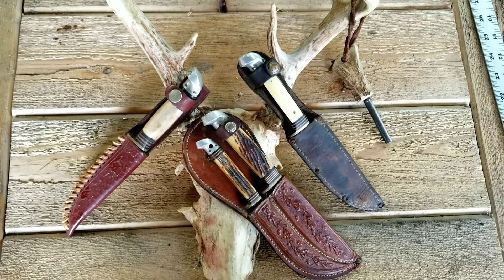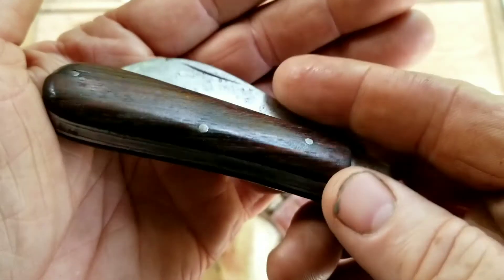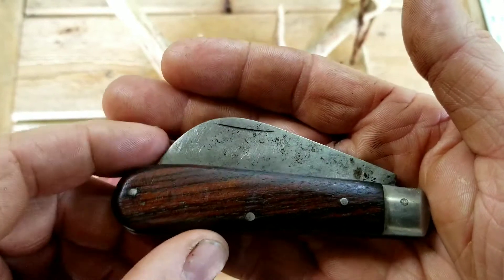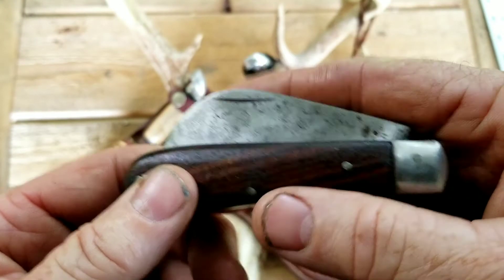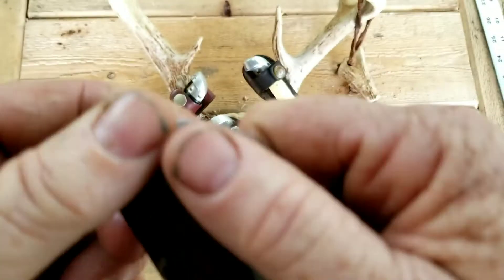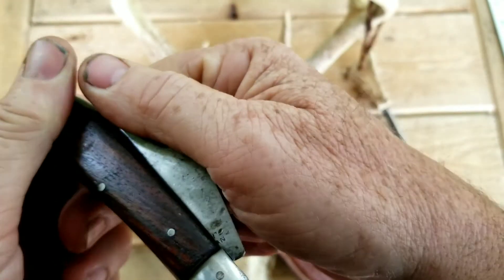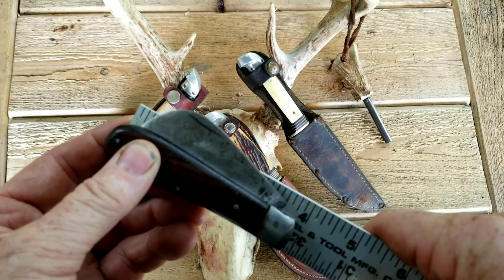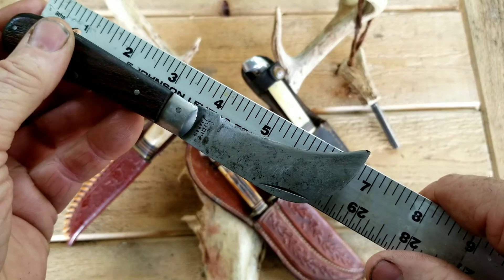knife show Sunday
Vintage Sabre Japan pruning knife